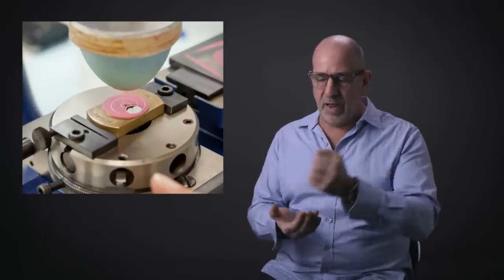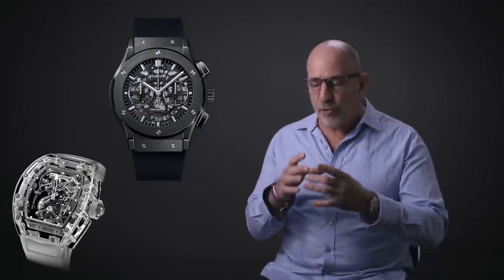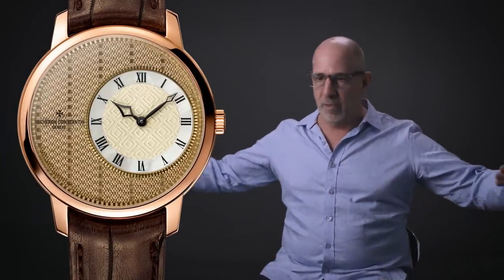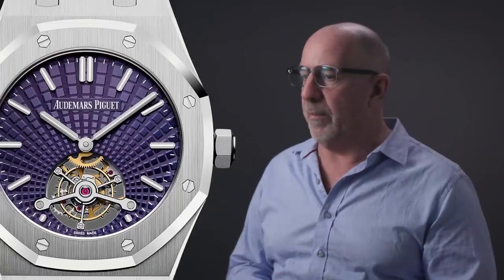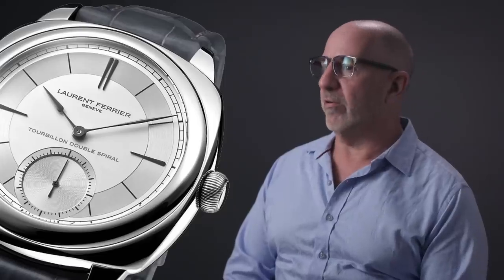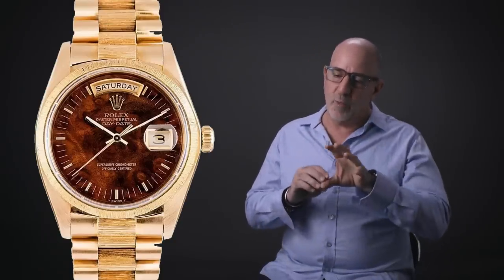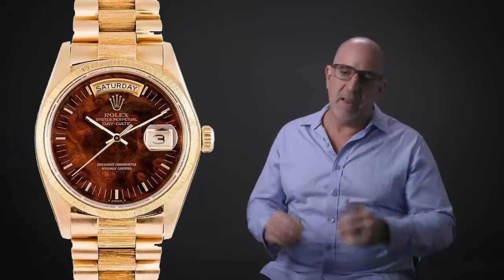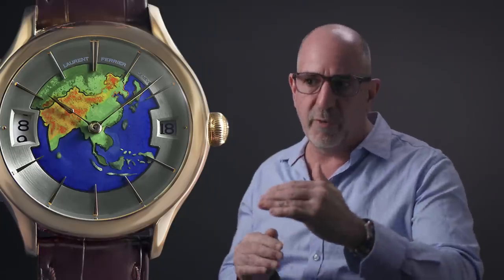Watch Dials Explained: Enamel, Meteorite, and More | The Classroom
Did you know all meteorite dials are made from the same meteor? Or that enamel finishing requires hand painting and firing? Throughout history, watchmakers have made dials from all sorts of materials (think Rolex's mother-of-pearl dials or even Hublot's denim jean dial). But how exactly do you make these dials and how do they work with the rest of the watch?

Mike Michaels (everyone's favorite master watchmaker) is in the hot seat on today's episode of The Classroom. He walks us through a variety of dial types and the processes that make them possible.